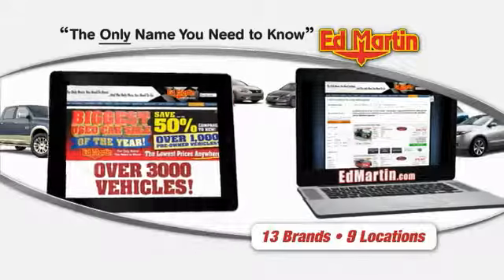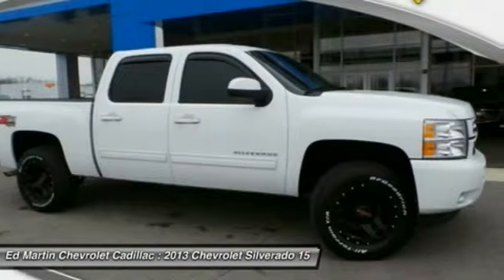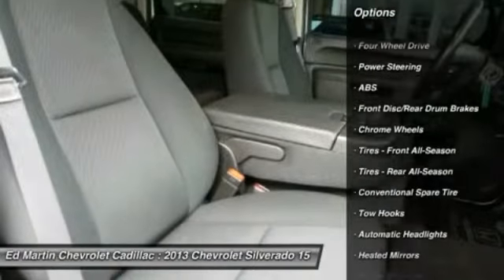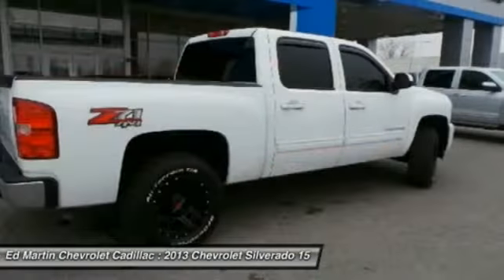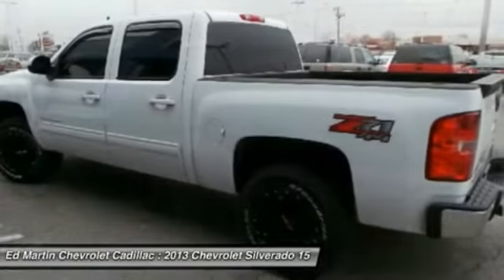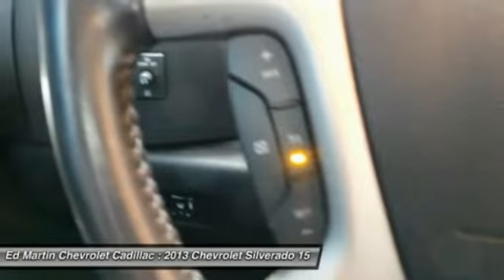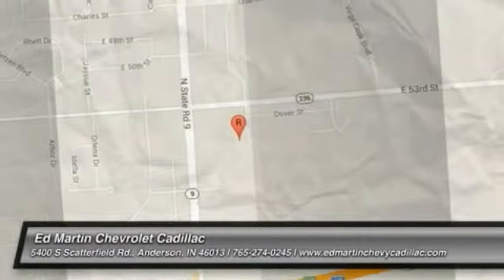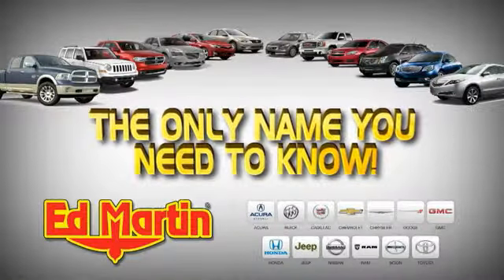2013 Chevrolet Silverado 1500 465210A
2013 CHEVROLET SILVERADO 1500 Anderson, IN
Stock# 465210A

All Star Z71, Awesome Tire and Wheel Package, ONE OWNER LOCAL TRADE!, REMAINING FULL FACTORY WARRANTY!, GREAT VEHICLE HISTORY!, And FULLY SERVICED AND READY TO GO!. Convenience Package (Electric Rear-Window Defogger, Power-Adjustable Pedals For Accelerator & Brake, Remote Vehicle Starter System, and Universal Home Remote), Heavy-Duty Trailering Package (Retail) (Heavy-Duty Rear Automatic Locking Differential), Z71 Appearance Package (Retail) (18  x 8  Aluminum Wheels, Body-Colored Door Handles, Body-Colored Grille w/Unique Chrome Insert, Front Chrome Recovery Hooks, Front Halogen Fog Lamps, and Heated Power-Adjustable Black Outside Mirrors), Silverado 1500 LT, 4D Crew Cab, Vortec 5.3L V8 SFI VVT Flex Fuel, 4WD, White, All-Star Edition, Bluetooth